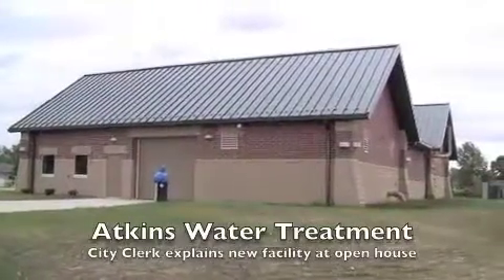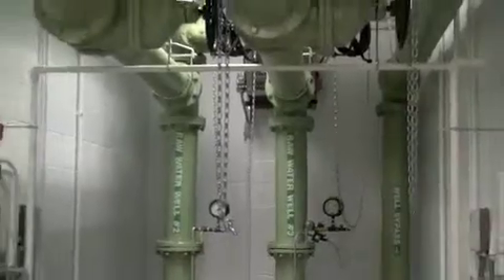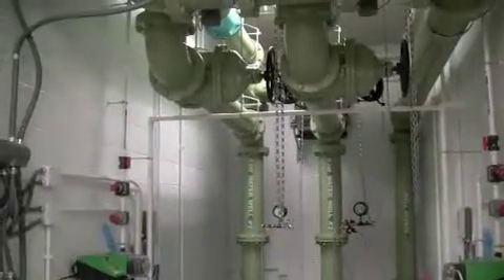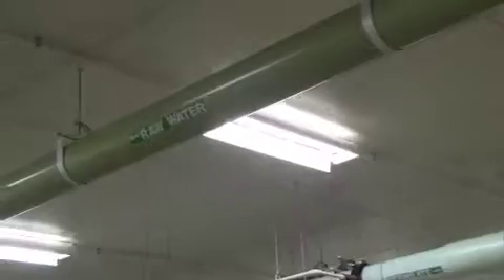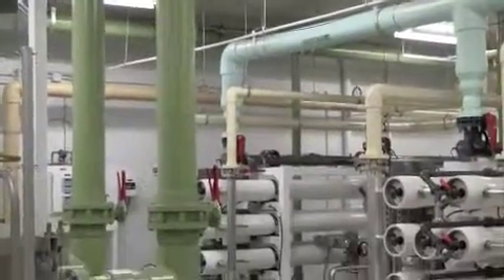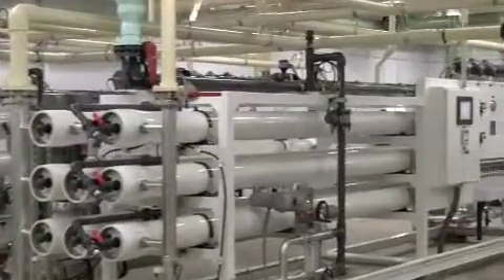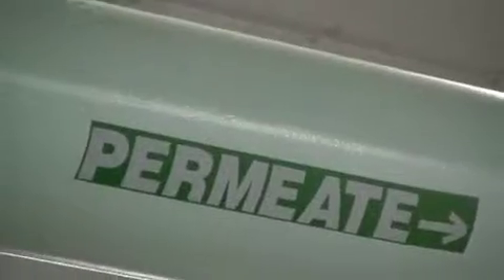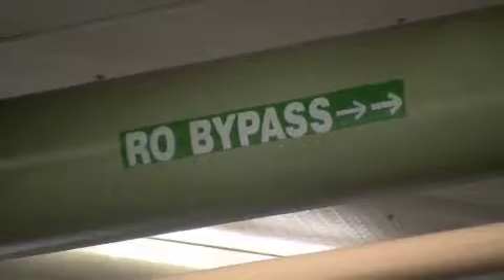Atkins Water Treatment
An open house was held Thursday, Sept. 23, 2010 for Atkins new water treatment facility.